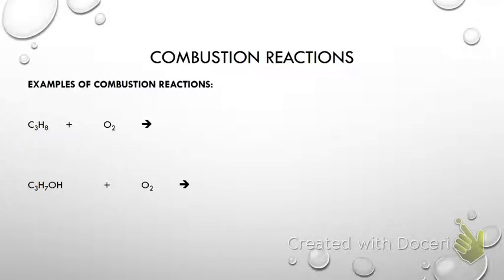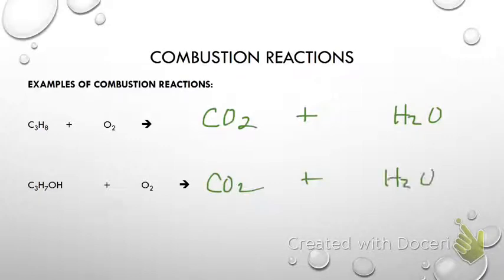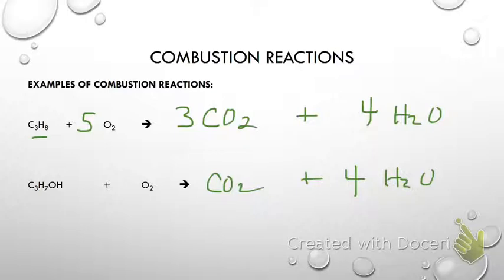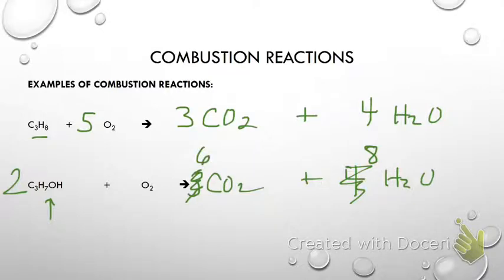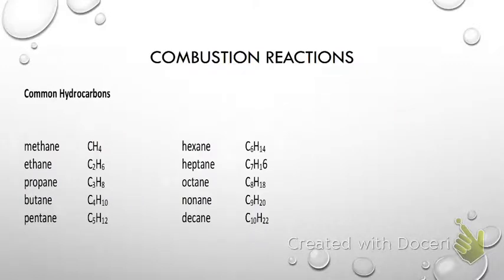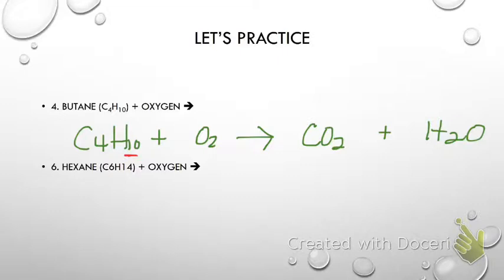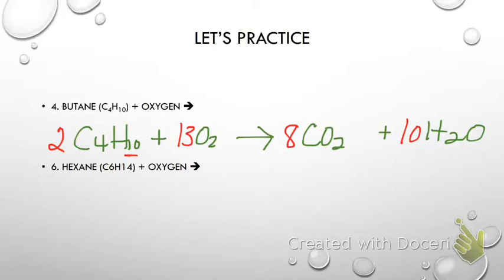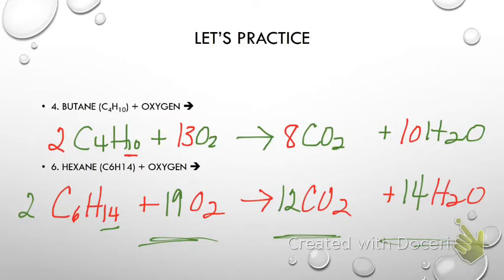PAP Reactions Notes 5 combustion